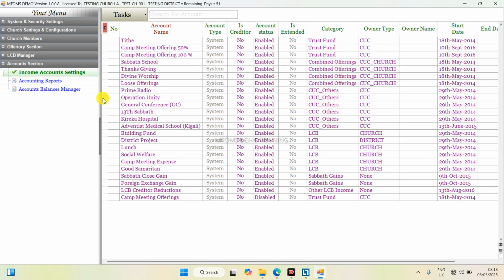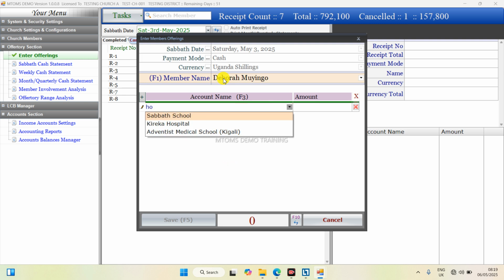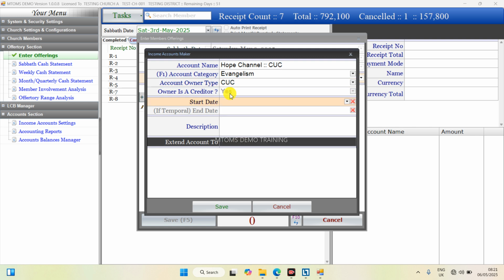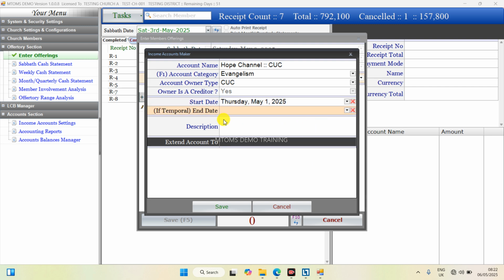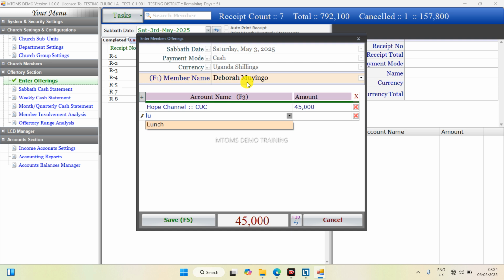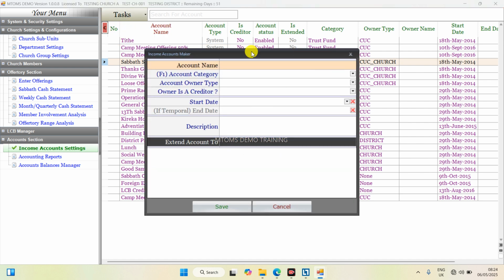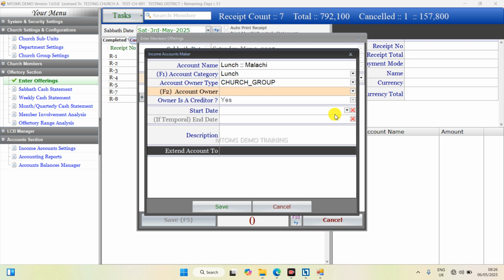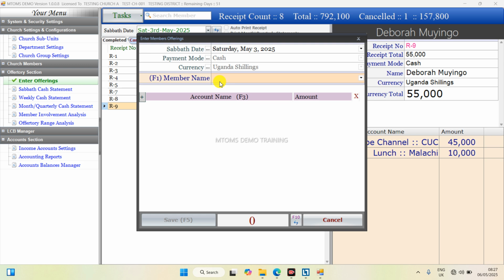04 Mtoms Accounts